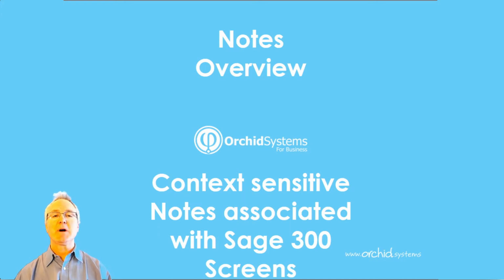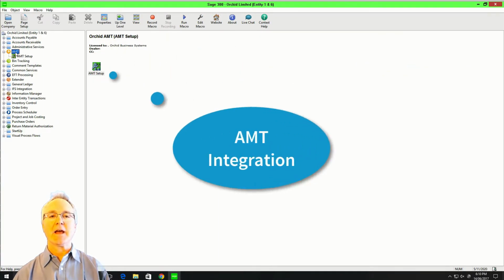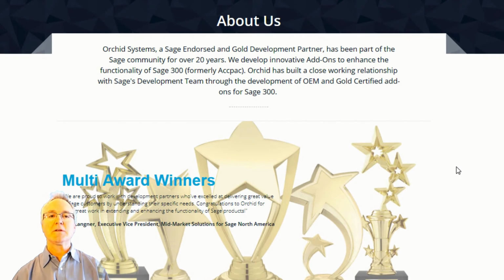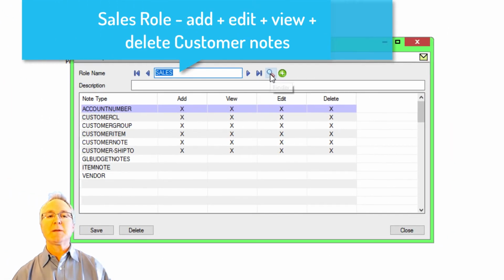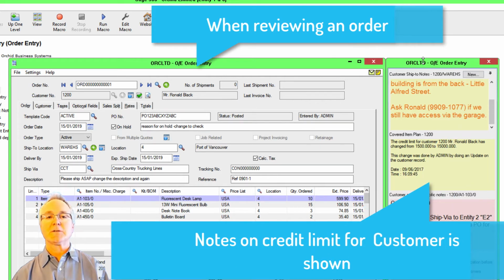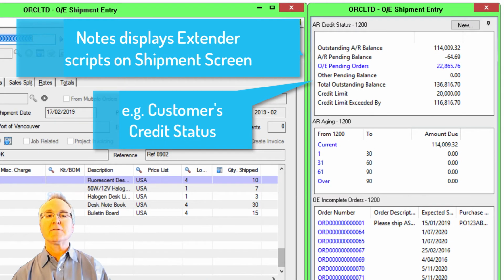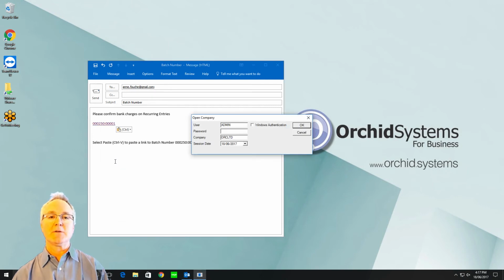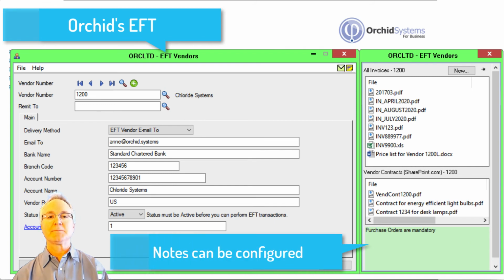Notes for Sage 300 - Overview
Robert Lavery gives a brief overview of Orchid's Notes add-on module for Sage 300.  Attach context-sensitive notes to Sage 300 fields and/or screens.
00:00 Introduction & About Orchid
01:21 Key Feature & Benefits of Notes
03:08 Email SmartLink feature (requires Orchid User licence)
03:56 Compatibility & wrap-up